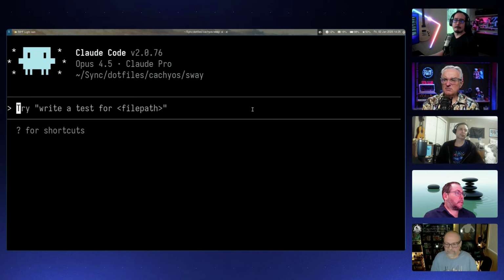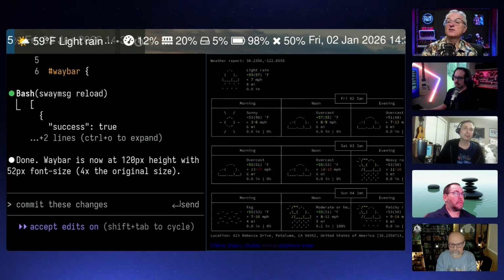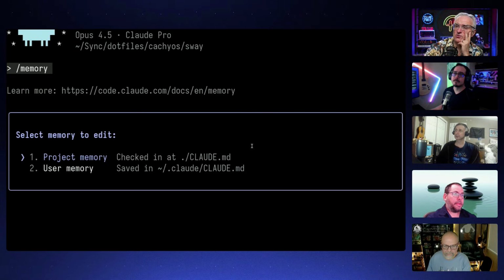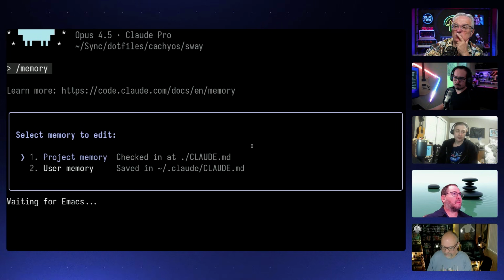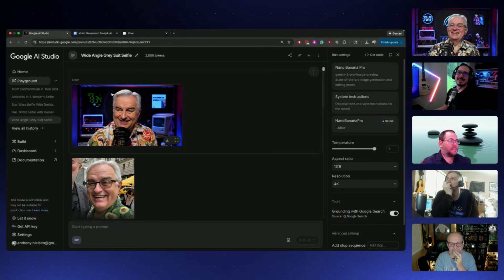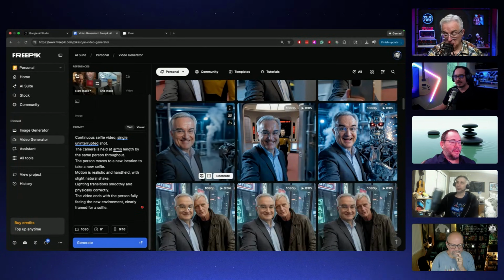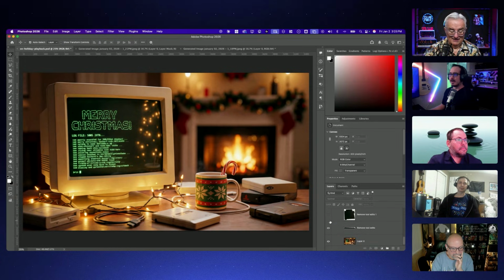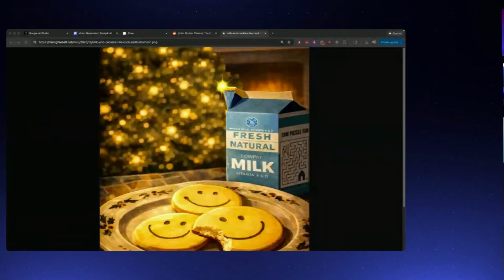Club TWiT: AI Slop or Super Tool? - Recreating Viral AI Selfie Videos With Celebrities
Streamed originally on 1/2/2026. This event was made possible by the support of Club TWiT members.

Join Leo Laporte and the Club TWiT crew for a lively AI User Group session, where they show off smart hacks with Claude Code, wrangle context windows, and debate using local vs. cloud AI models. See how AI can automate app publishing, fix tedious workflows, and generate videos like the viral selfies with famous celebrities. Plus, hear honest takes on the "AI slop" debate and find out how tech hobbyists are mixing classic creativity with AI.

Guests: Anthony Nielsen, Darren Oakey, Larry Gold (LrAu), and Joe Esposito
TWiT+ Club Shows episode 730

Refer a friend to Club TWiT and get a free month!